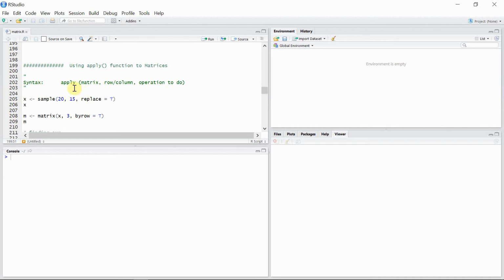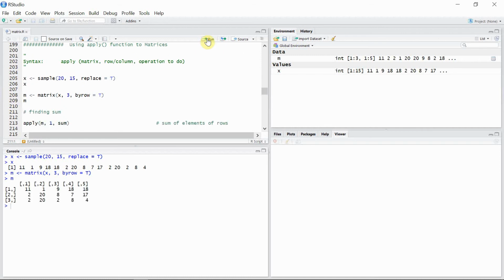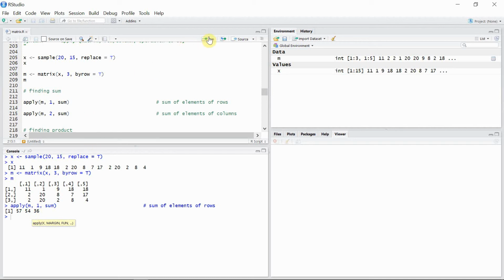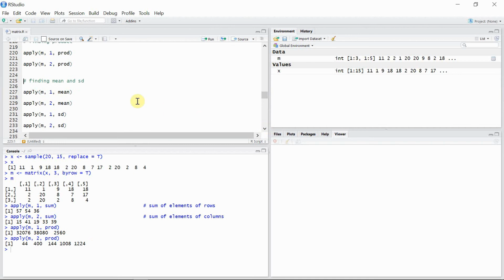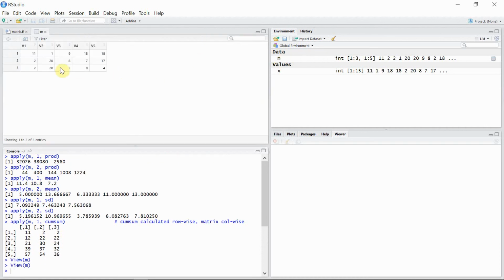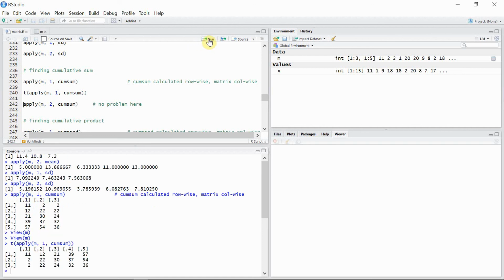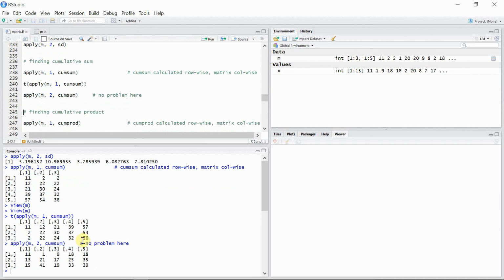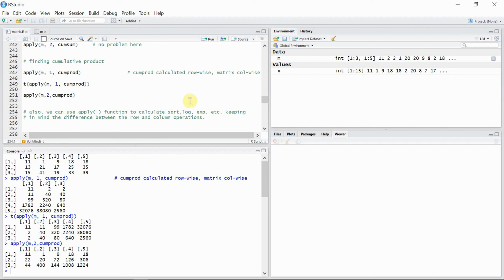Matrices in R || Tutorial - 5: Using apply ( ) function to Matrices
This tutorial provides description on using apply function to matrices in R to compute different things like rows and columns sum, product, mean, sd, cumsum, cumprod etc.